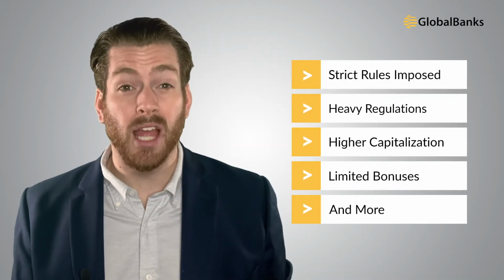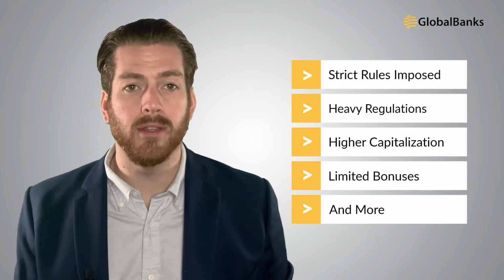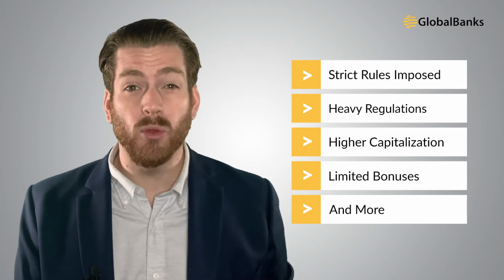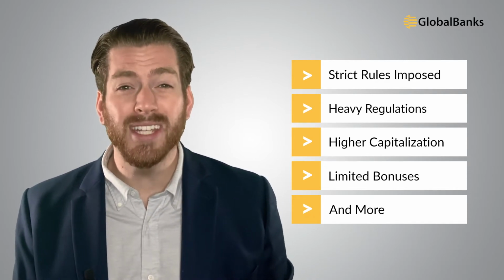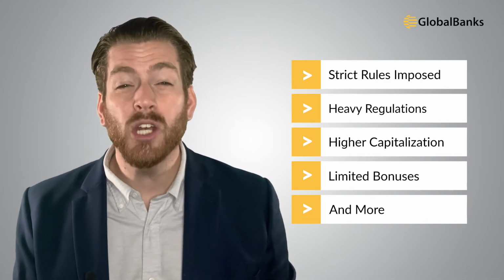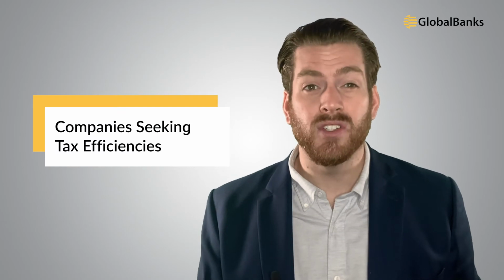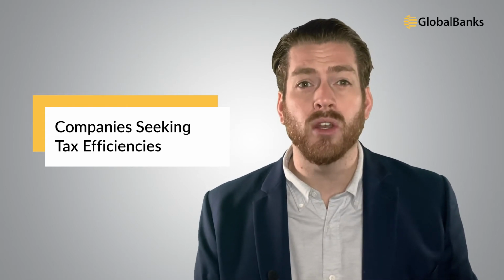Open a Bank Account in the Netherlands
Open a Bank Account in the Netherlands WITHOUT a BSN by following the steps in this video. Plus, we tell you exactly who should and shouldn't bank here. And outline a few other options.

OR tell us what you're looking for!